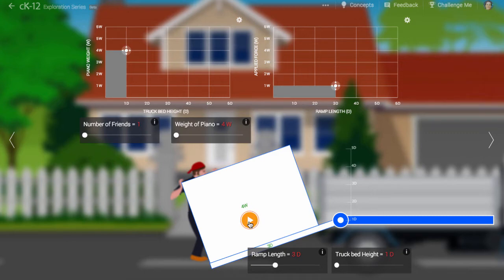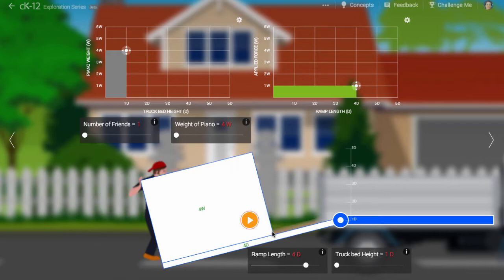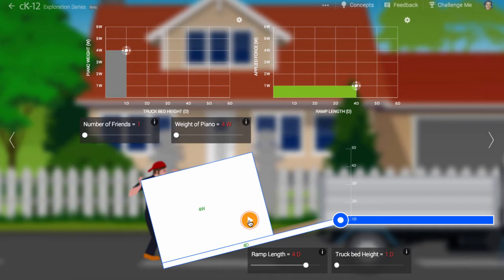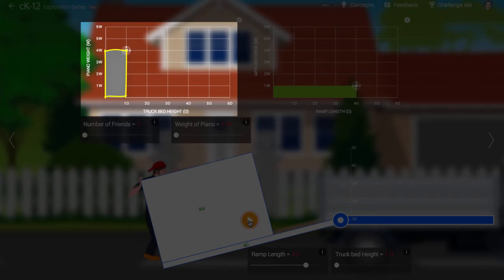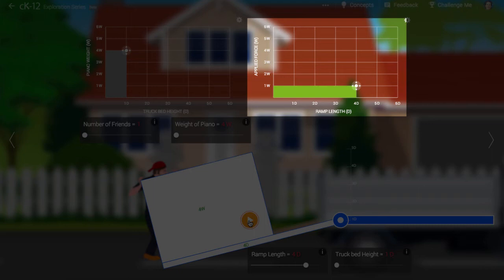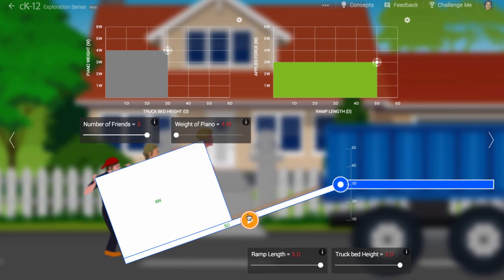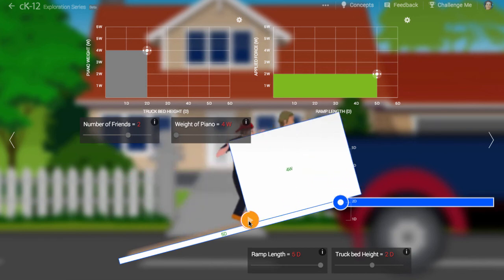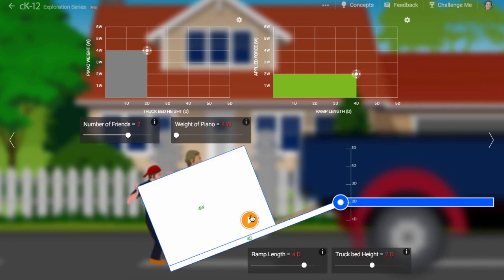Ramp and Piano Walkthrough Video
What is the relationship between force, work, and energy in a simple machine?